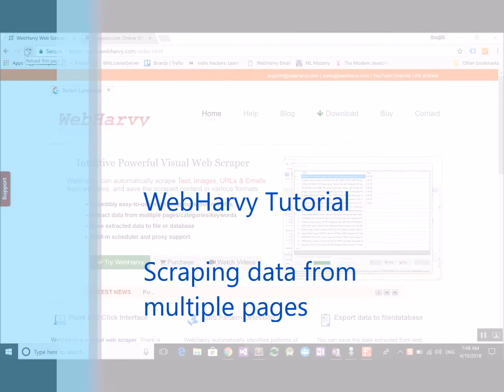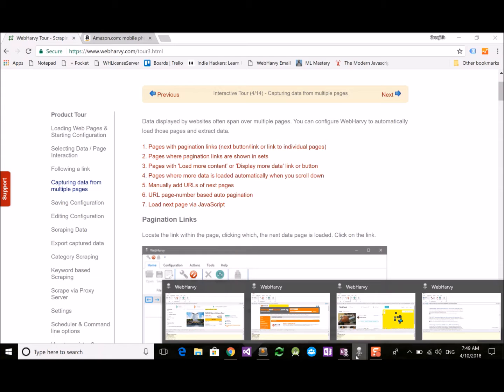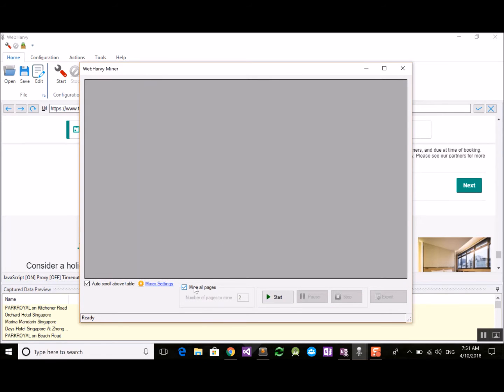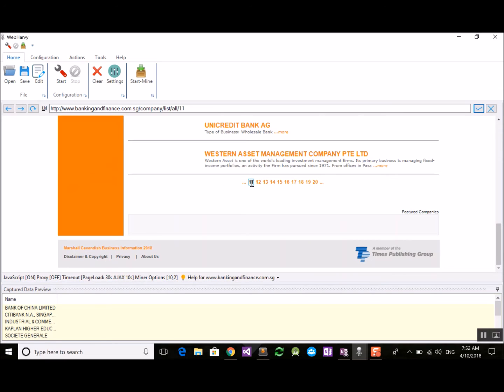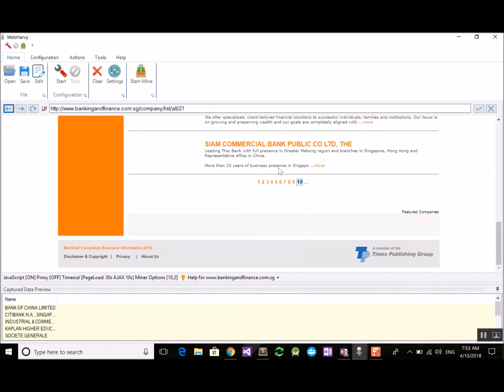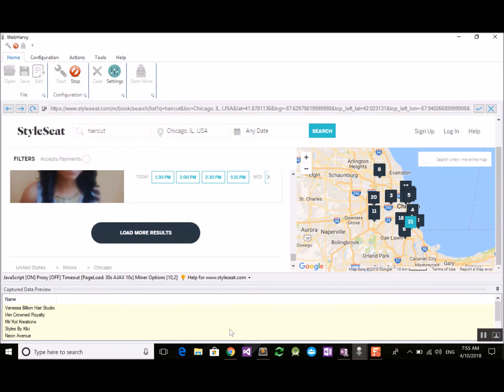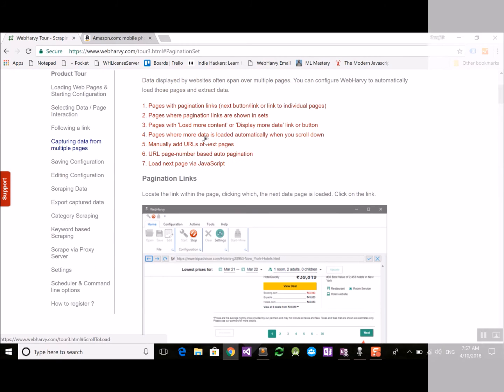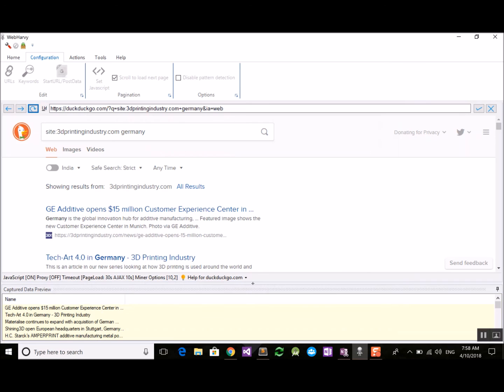Web Scraping Tutorial using WebHarvy - How to extract data from multiple pages ?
This video explains how WebHarvy can be configured to automatically extract data by loading multiple pages of listings.

How to handle various types of pagination ?

Have questions ? Contact our tech support :-